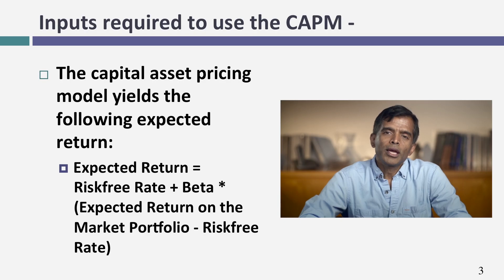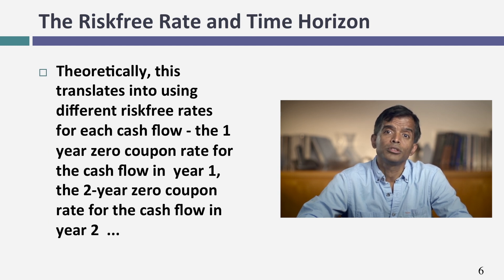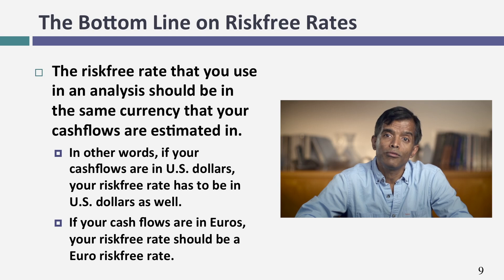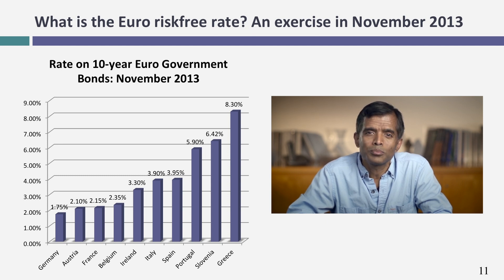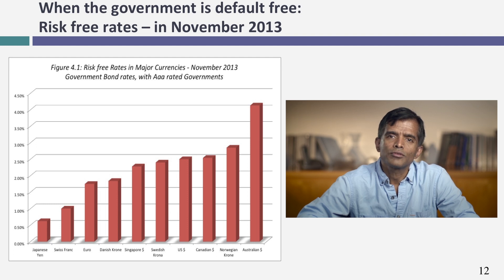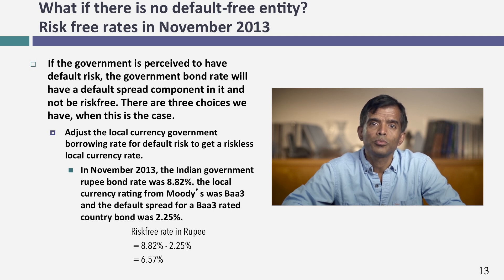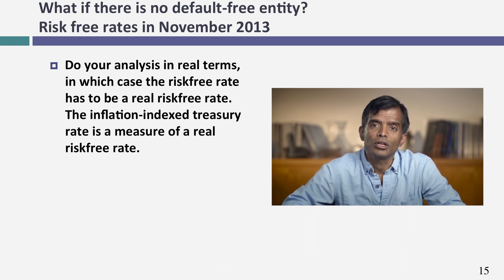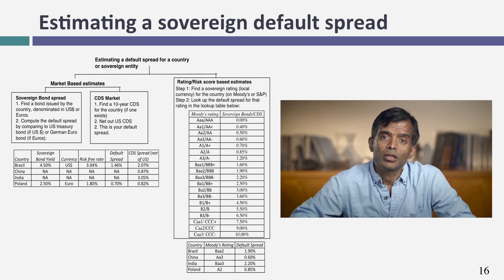Session 5: Estimating Hurdle Rates - The Risk free Rate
Estimate the foundation for all discount rates, a risk free rate.